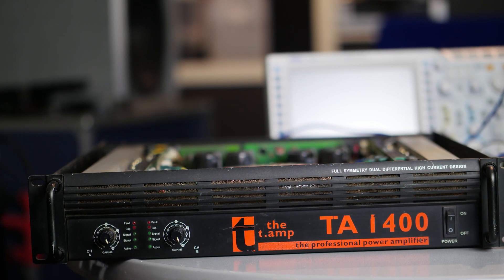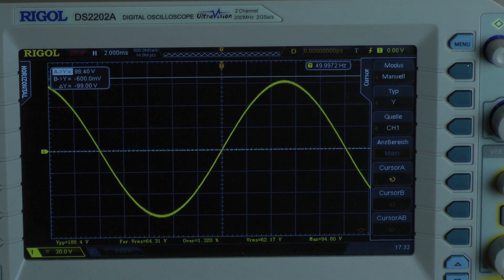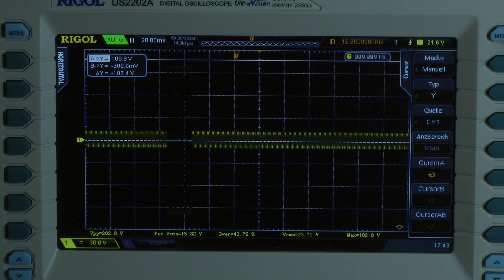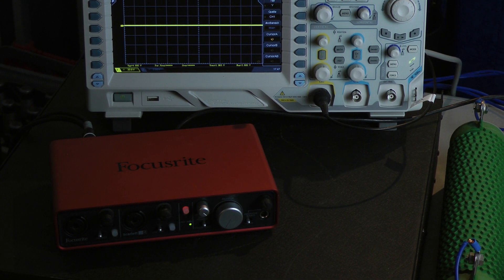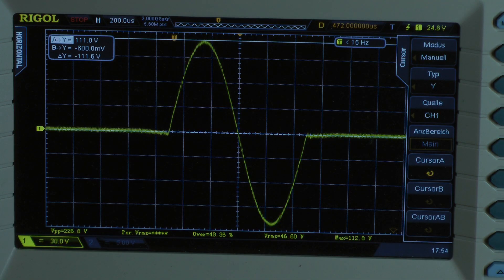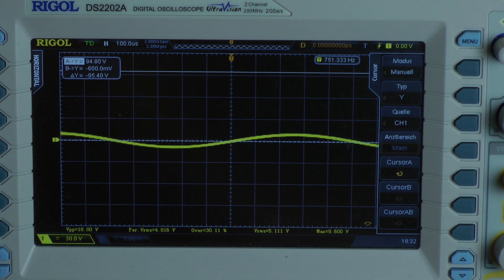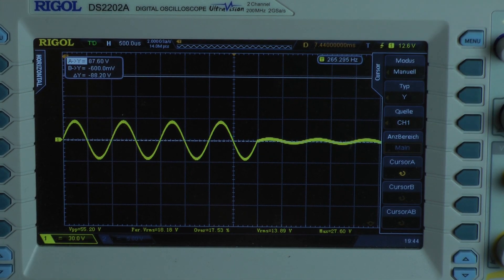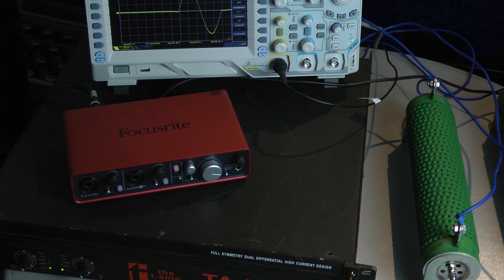The t.amp TA 1400 pro audio amplifier ampdyno continuous & burst output power test review & overview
In this video i present an output power test of a 20 year old pro audio amp which was a nice budget amplifier. The amplifier is still available with a different model name:  " T.amp TA 1400 MK X ".
In this dyno video i also show the clipping behavior of the amp with a scope!
The dyno features continuous power tests with 1kHz and 50Hz into 8 and 4 Ohm resistive loads and also dynamic burst tests with 1kHz and 50Hz which represents a simulated crest factor and is more like " music power ".
The amp was famous for its low price and high output power, especially for DJs or bands.
In the early 2000s this model range made high power sound reinforcement affordable.
I guess these t.amps were the most discussed amplifiers in european message boards because it was just unbelieveable that you really get an amp in this power range for under 300€ at this time.
I bought the bigger brother in 2002 and was also really surprised. It was the TA 2400 which delivered around 2x1200 Watts of 1kHz continuous power into 4 Ohms per channel! If i remember correct, i paid 298€ back then - what a bargain!
Even today the updated models are still available and the price of the TA 2400 is under 400€.
It is clear that you can not compare these amplifiers with more expensive amps which can easily handle 2 Ohm loads.

video content:
0:00 - 1:45      - intro , review , fotos of t.amp TA1400 and internals
1:48 - 12:00    - power test continuous & burst - Leistungstest
12:26 - 12:46  - amp dyno result, test-sheet - Leistungs werte , Prüfprotokoll
12:47 - 13:09  - outro